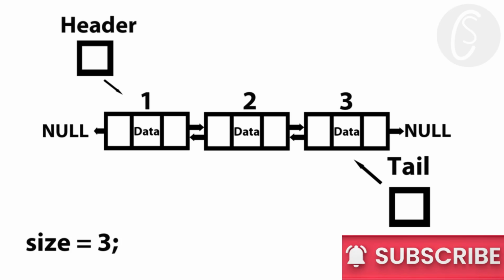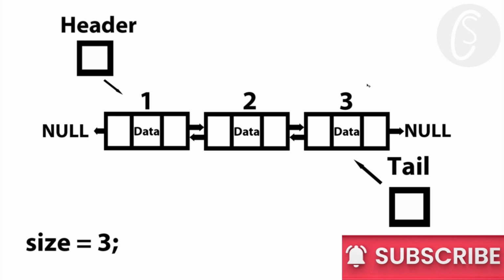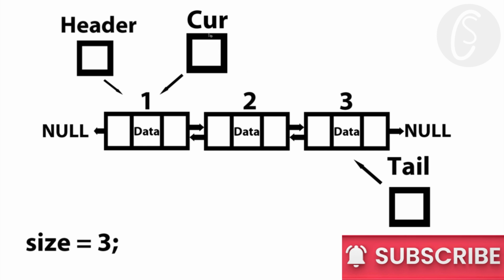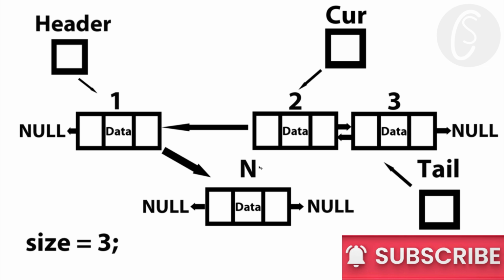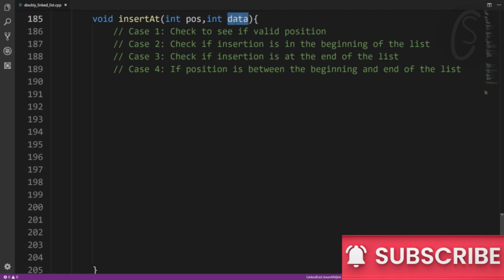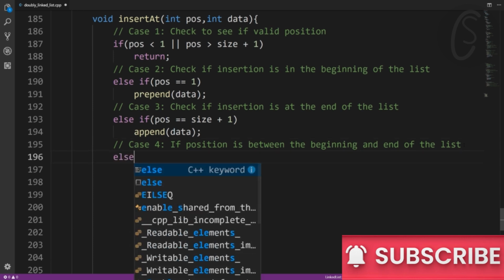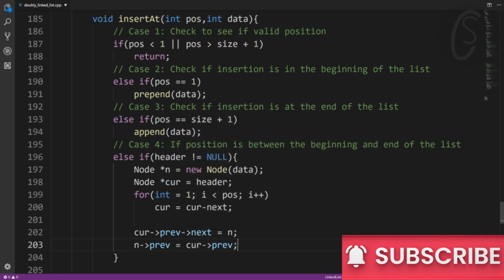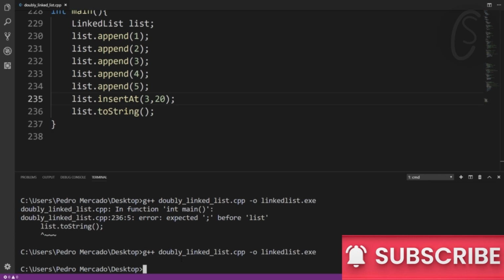Insert Node At A Certain Position Within Our Doubly Linked List | Data Structures in C++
Insert node at position in doubly linked list C++
Doubly linked list insertion at specific position C++
C++ data structures doubly linked list tutorial
How to insert node in doubly linked list C++
Insert at nth position in doubly linked list C++
C++ doubly linked list explained with code
Data structures C++ insert node in DLL
Doubly linked list insert example in C++
C++ insert node in middle of doubly linked list
C++ coding doubly linked list insert at position